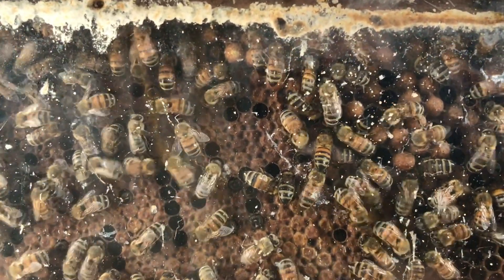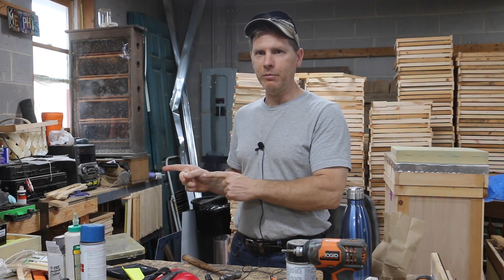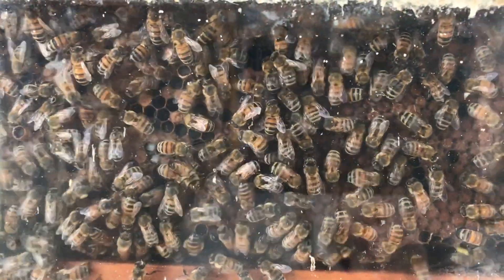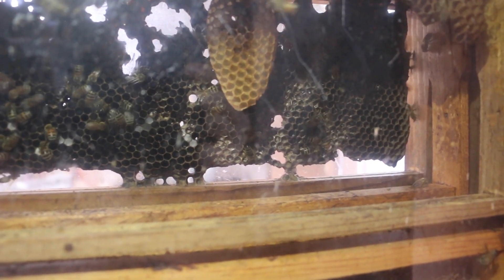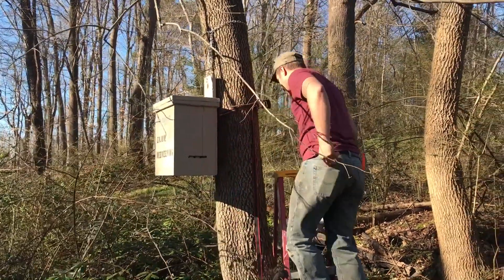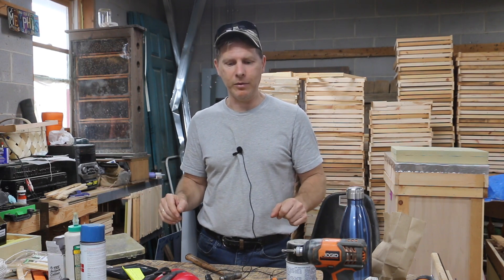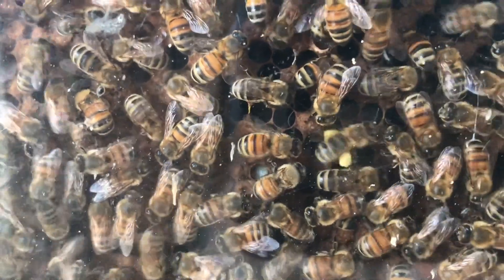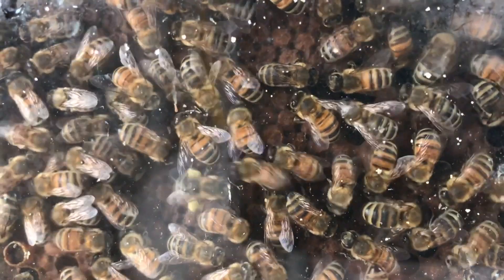Observation Hive Spring Update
The observation hive is like a crystal ball into the world of bees

Check out my FREE Introduction to Natural Beekeeping here on this Day 1 of my 2 day workshop